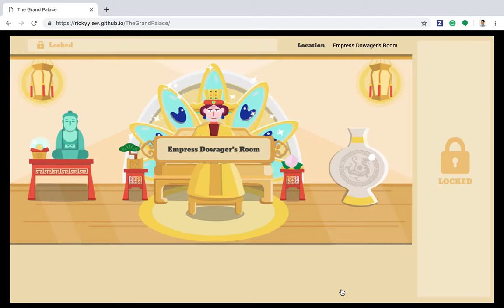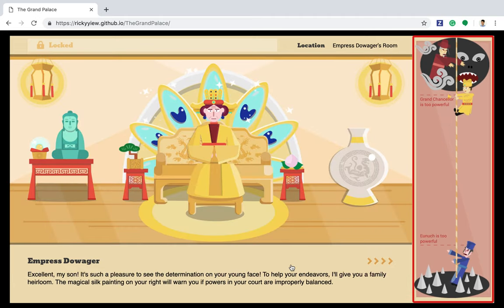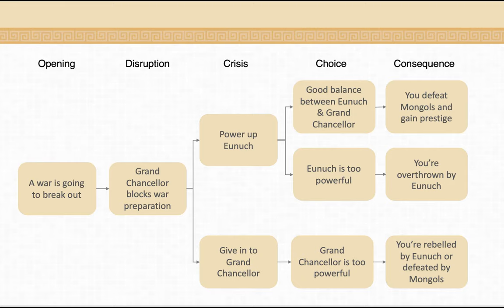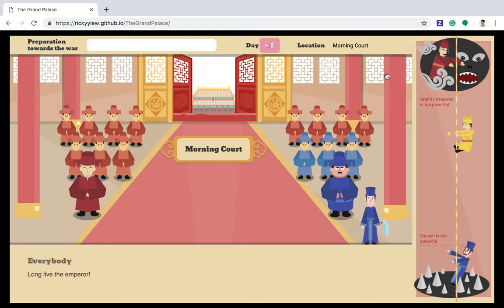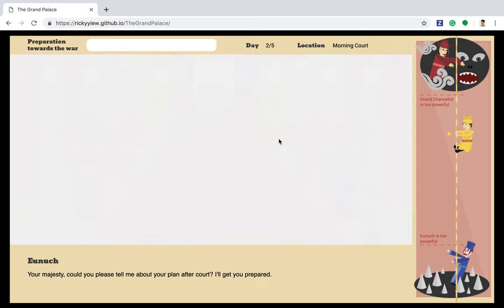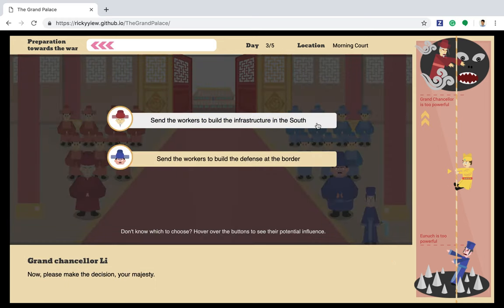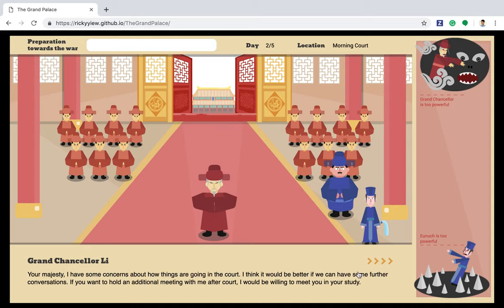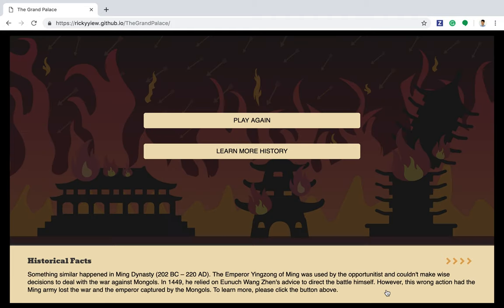The Grand Palace Walkthrough Video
The Grand Palace is a Chinese history simulation game exploring a strategy of representing a complex political system in a specific historical period. In this game, interactors play as an emperor in the imperial age of China, who needs to establish strategies to maintain his sovereignty by defeating invaders and balancing the powers of two political groups. This simulation is aimed to help people understand the power dynamic among the emperor, the grand chancellor, and the eunuch. The simulation can be further used to motivate people to learn more about Chinese history.

Designed by Ricky Yu